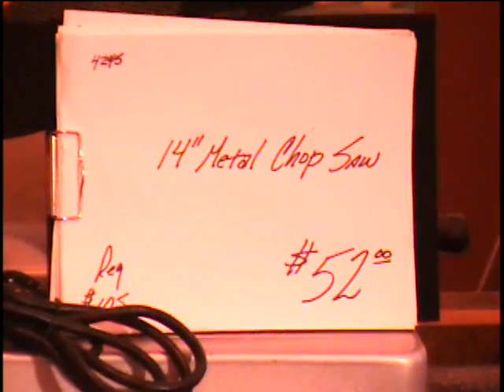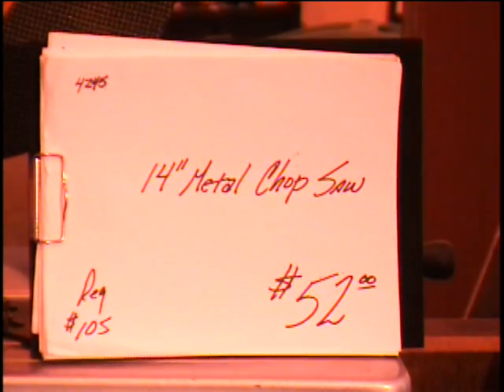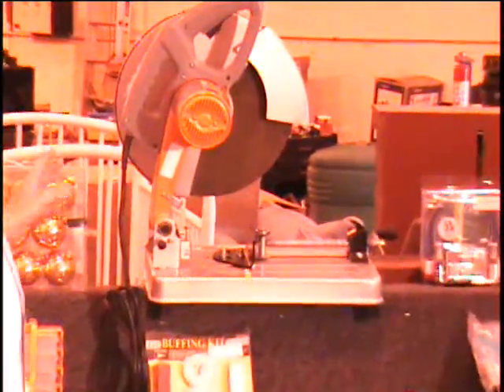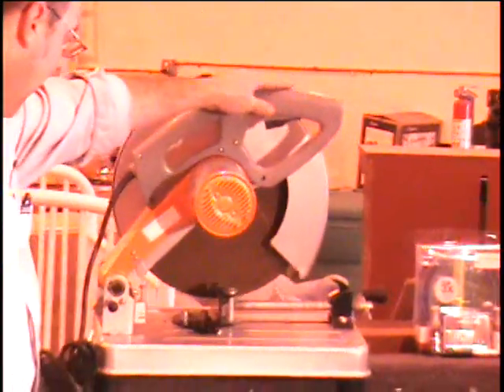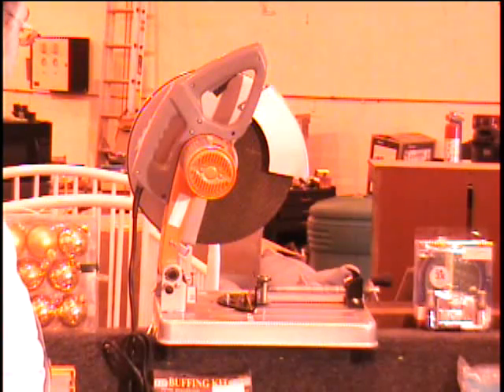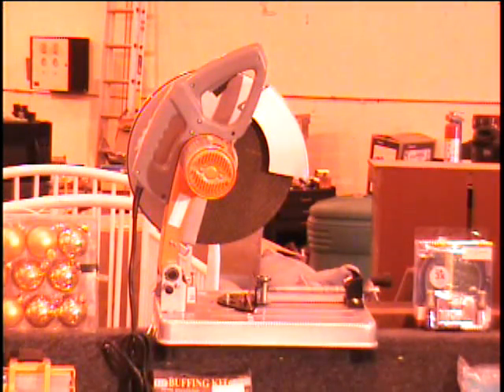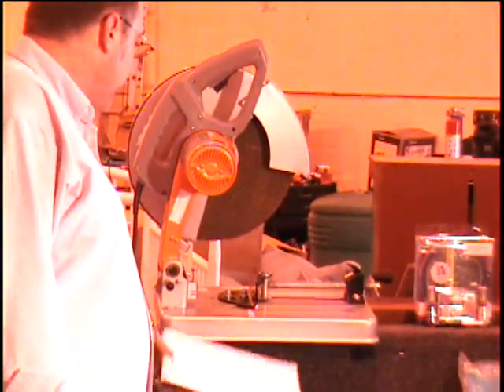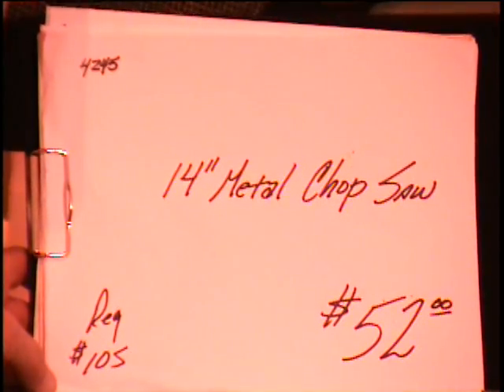#4245 14 in Metal Cutting Chop Saw $52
14" Heavy Duty Cut-Off Saw High performance 15 amp motor
Guide plate adjusts 45 degrees left and right
Fully shielded bearings ensure smooth operation
Spindle lock for quick wheel changes
Quick release vise
Easy access brushes
 Reg $105